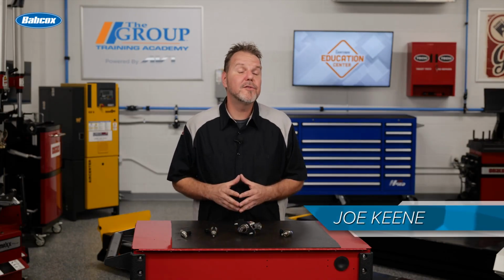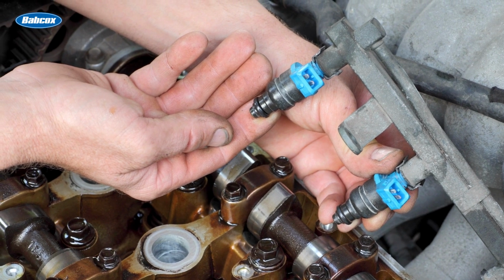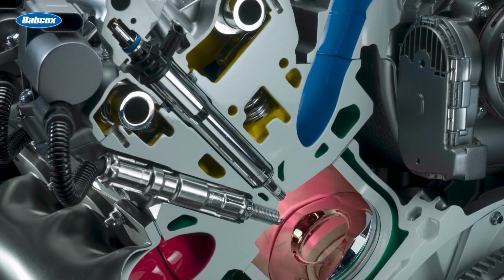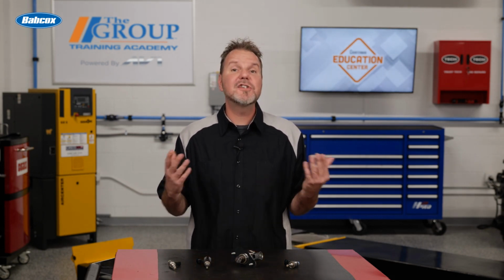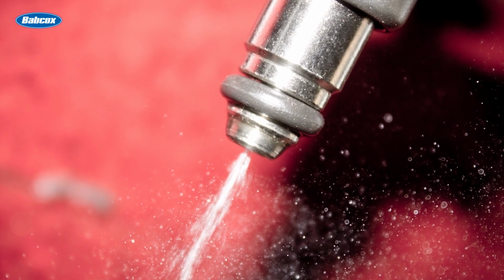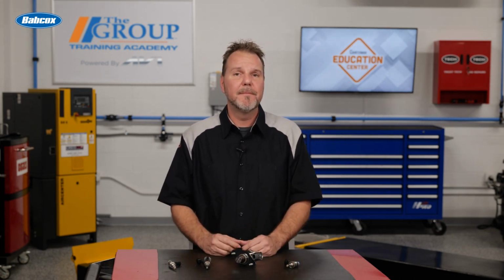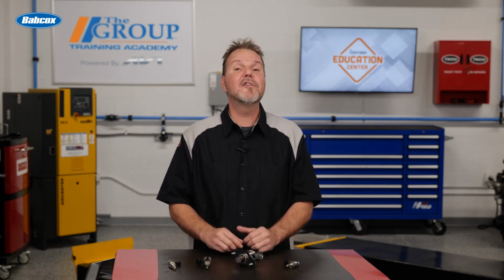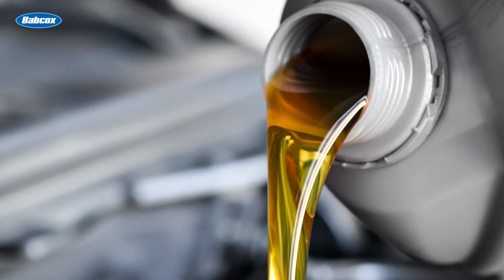Basic Types of Fuel Injection (Part 2)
In Part 2 of our series, we dive into DIRECT fuel injection! Learn how this high-pressure system injects fuel directly into the combustion chamber, overcoming challenges and offering benefits like higher performance and reduced emissions. Discover the pros and cons of direct injection compared to indirect systems, and see how modern engines are evolving with dual injection technology.